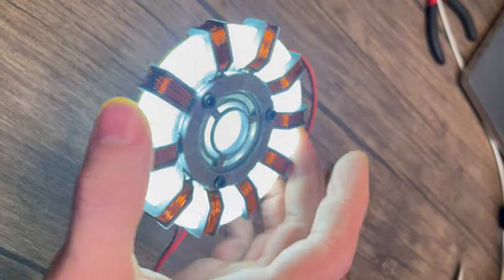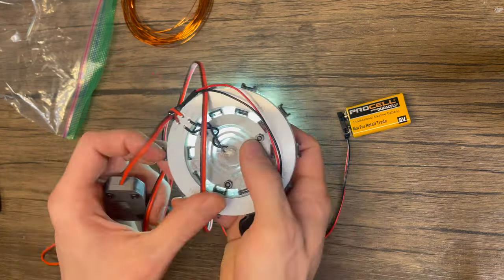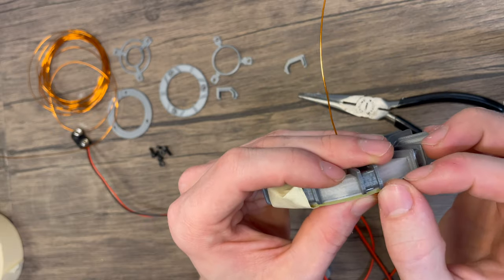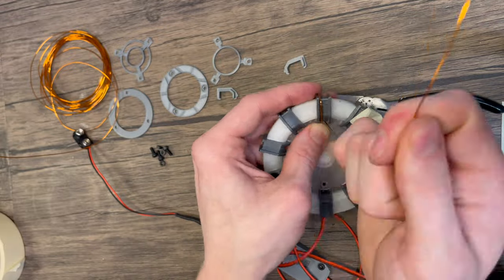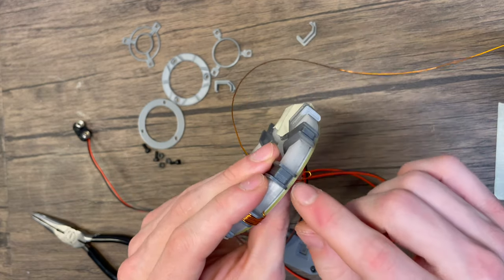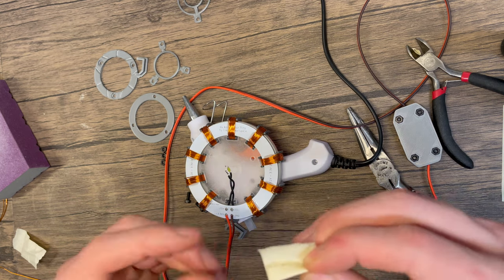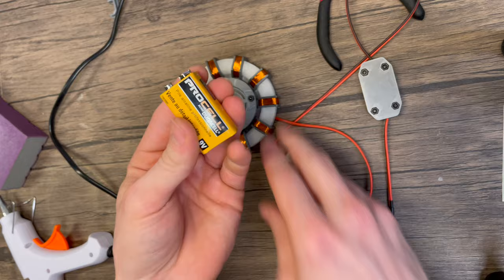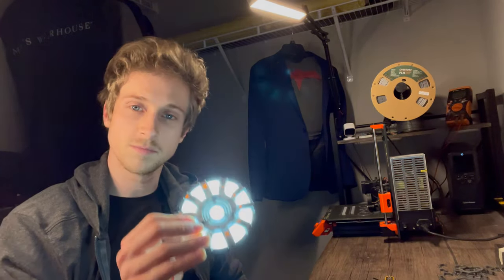Arc Reactor V4 - Assembly DIY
Assembly tips for my 4th version of my cosplay Arc Reactor from my little Etsy shop! The PCBWay link below includes a New User Credit if you'd like to get your own PCB or 3D designs brought to life!

Link to Etsy